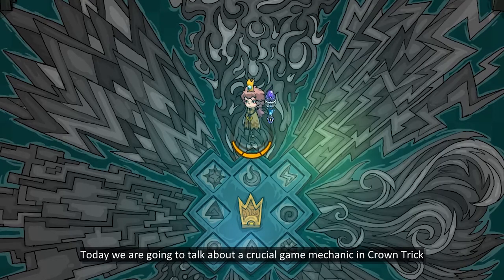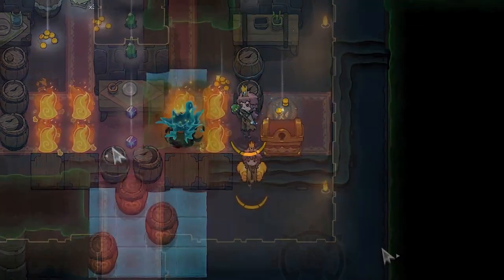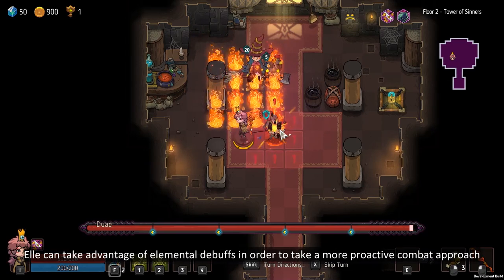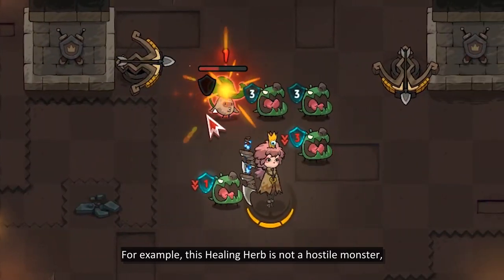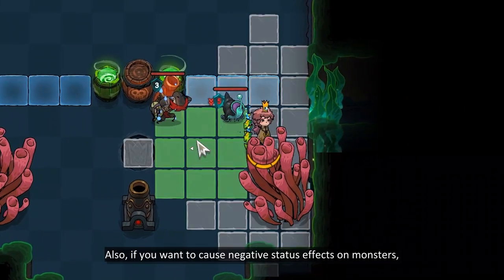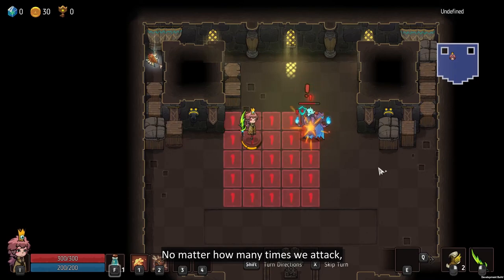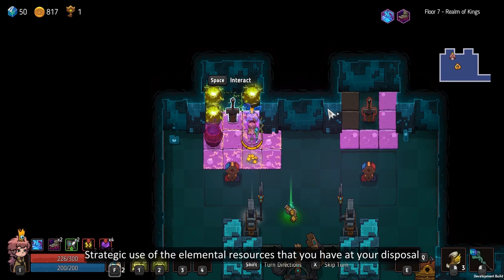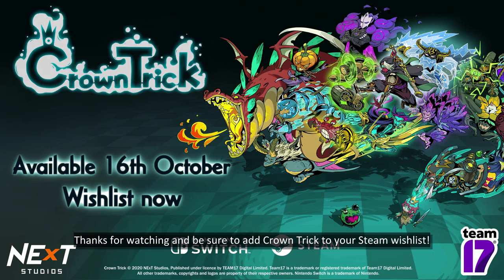Crown Trick - Elemental Effects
Master the power of the elements to make your way through the dungeons of the Nightmare Realm in Crown Trick. Watch our video guide to learn more!

Crwon Trick is available now on Nintendo Switch and Steam.

Crown Trick is a turn-based roguelike in which you play as Elle. Armed with only your magical talking crown to guide you, you’ll develop your own combat style; choosing between active and passive abilities and utilising relics to aid you along the way.

Enter a labyrinth that moves as you move, where mastering the elements is key to defeating enemies and uncovering the mysteries of this underground world. With a new experience awaiting every time you enter the dungeon, let the power bestowed by the crown guide you in this challenging adventure!

About Team17 Digital Ltd
Established in 1990, Team17 is an independent developer and games label for premium games, including: the Worms, Escapists and Overcooked franchises.

We collaborate with fellow developers around the globe sharing our expertise from creation to launch across PC, console and mobile devices.